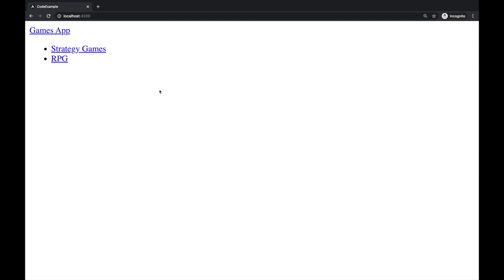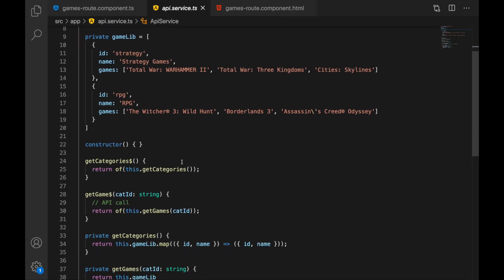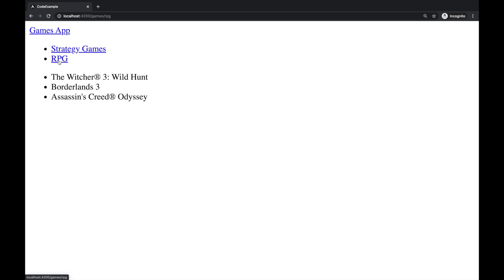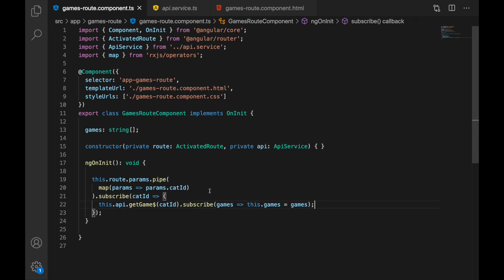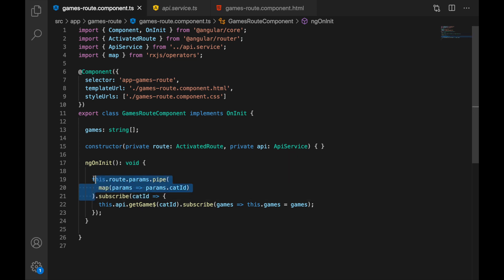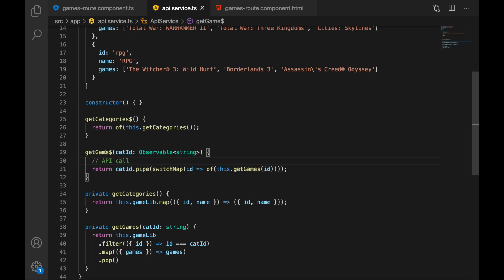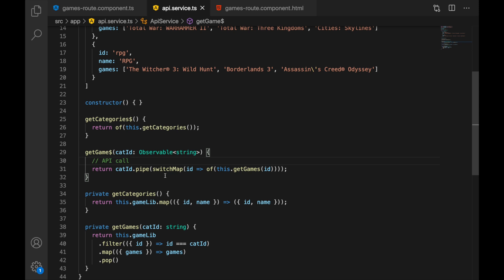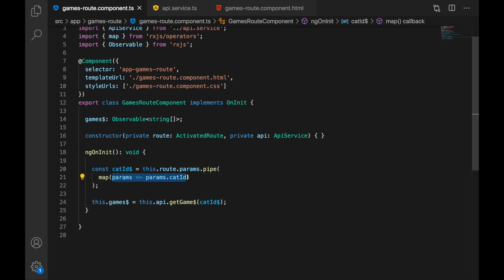Auto refresh data with RxJS and reactive services | Angular Tips and Tricks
In this video we take advantage of RxJS and Angular's reactive APIs to build reactive UI with ease